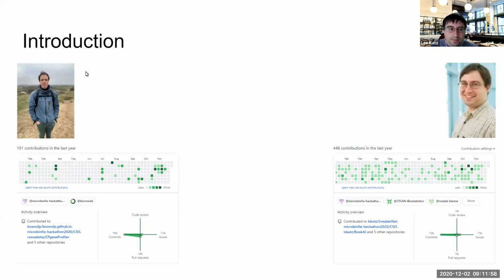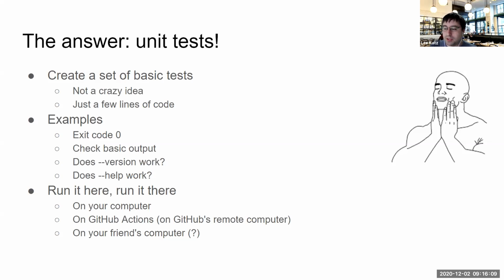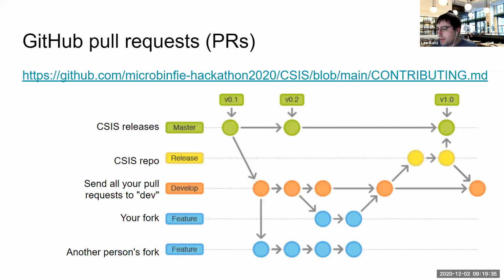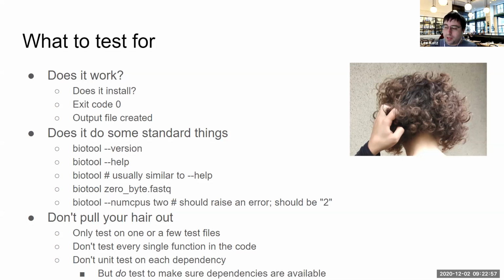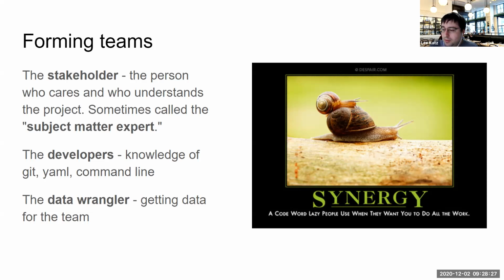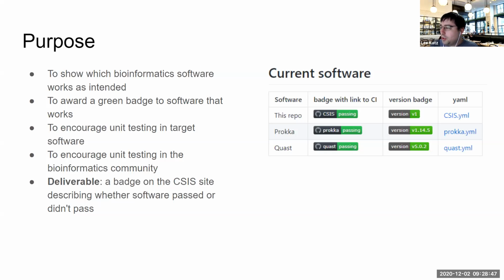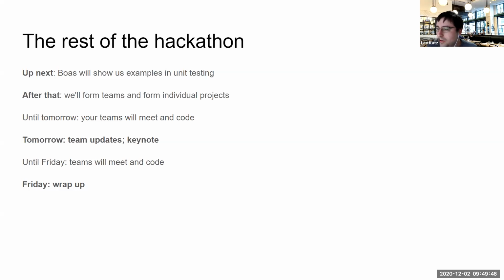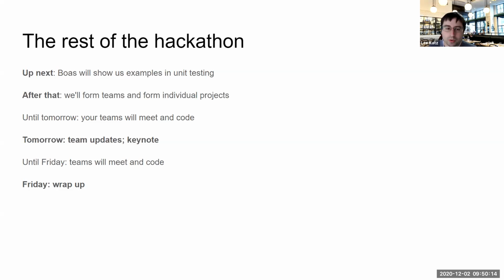ASM-NGS Hackathon 2020 - introduction